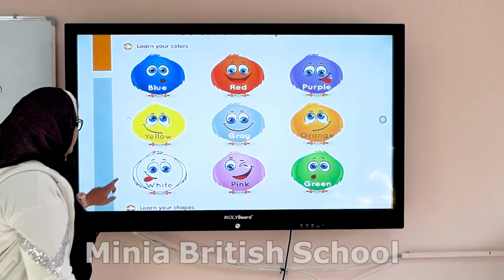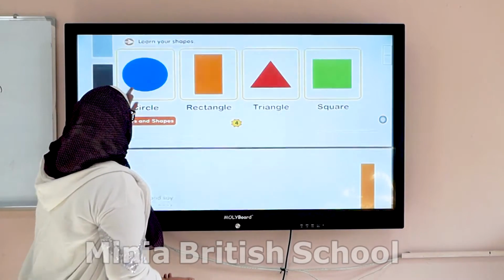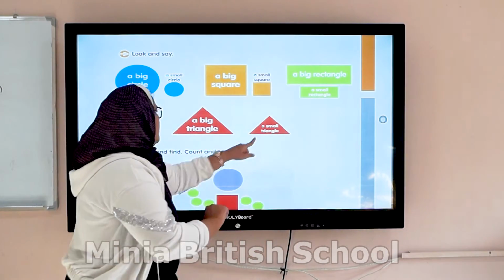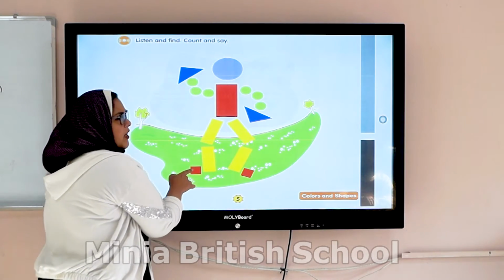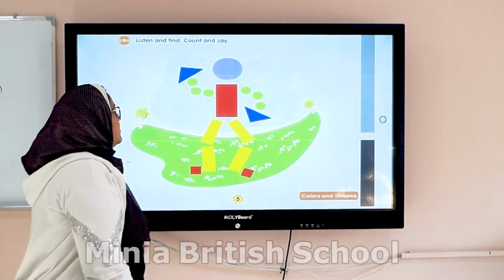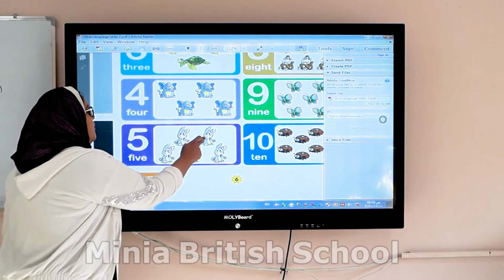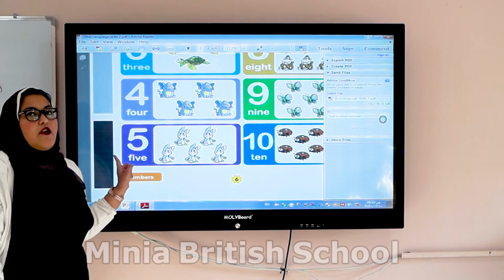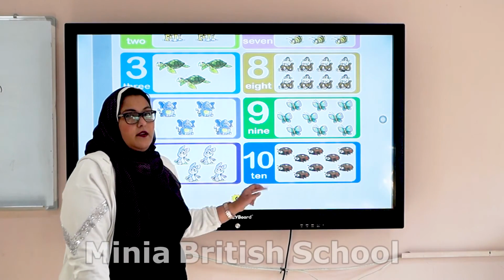Oral language skills--Kg 2